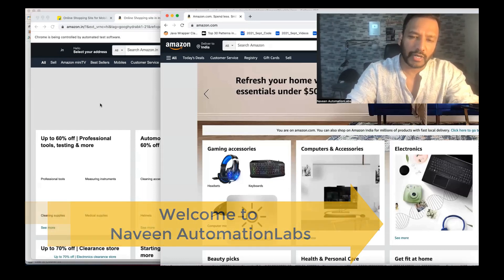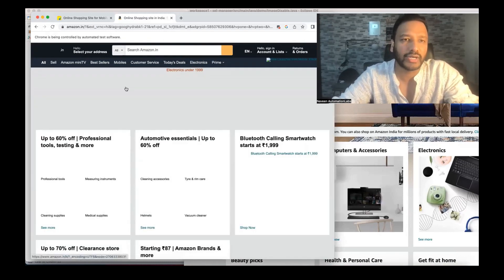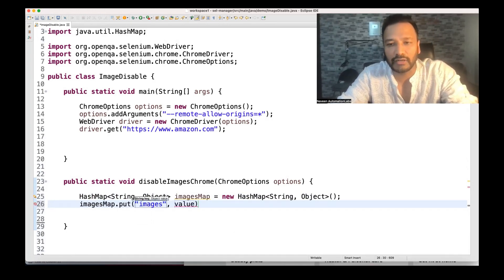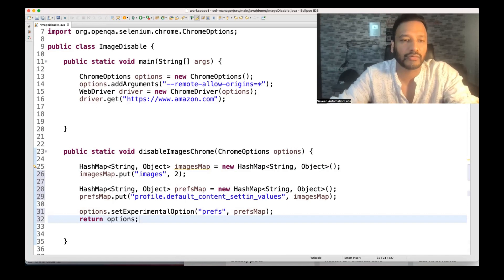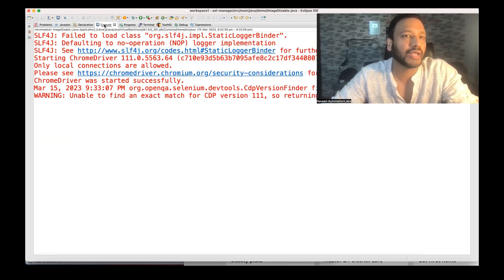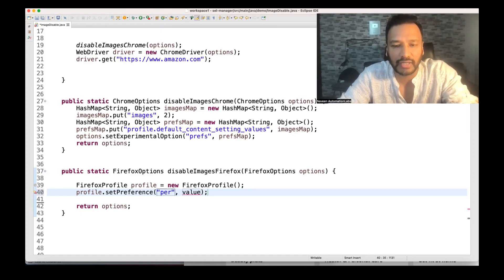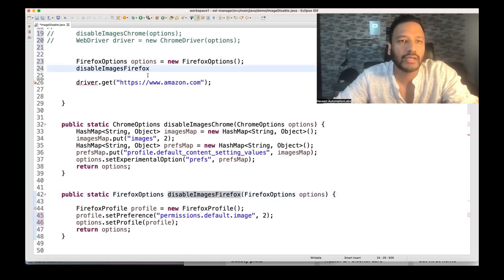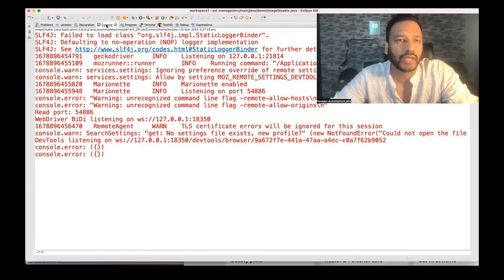Speed Up Your Selenium Test Execution By Disabling Images On Chrome/Firefox - A Smart Tip